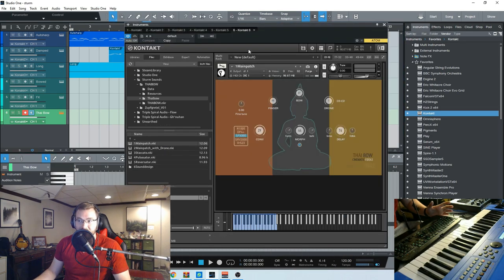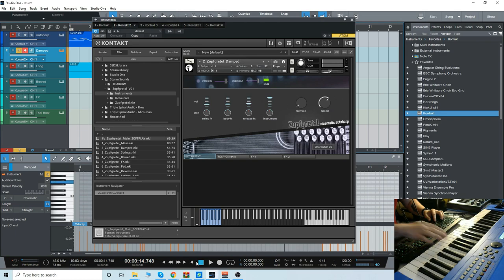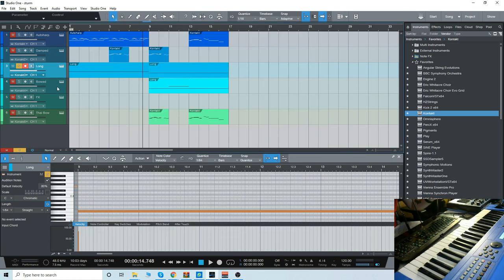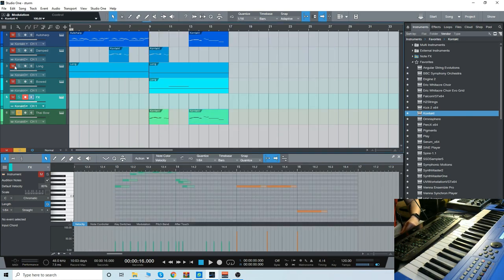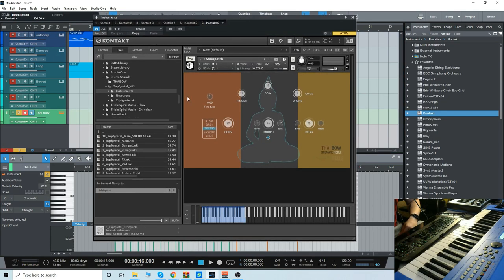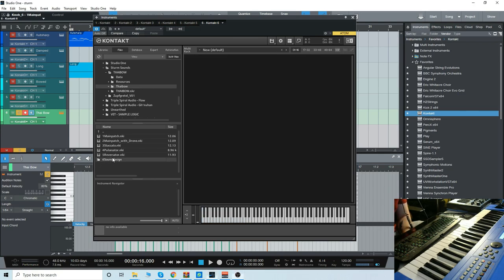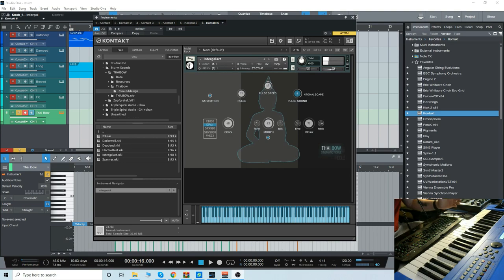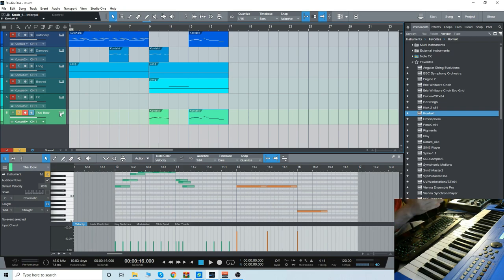Checking Out STURMSOUNDS Cinematic Bundle!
For only $49.75 (normally $199), get the Cinematic Bundle from STURMSOUNDS featuring Zupfgretel and Thai Bow.

Sturm Sounds is a self proclaimed maker of unusual virtual instruments, so today we will take them for a spin and see if they can live up to their name!

First up we have Zupfgretel… I didn’t even attempt to pronounce it, as I would almost certainly butcher it beyond belief. What is it?!? It’s a Cinematic Autoharp. It sounds like an ethnic plucked instrument, almost like a cimbalom. I really enjoyed the sound of the SOFT PLAY patch included, and there were plenty of articulations and playing styles to choose from, with both hard and soft plucked notes, long bowed sustains, FX, and even pads created from the samples. It sounds a bit familiar, but ultimately unique and perfect for creating cinematic scores and adding tension and atmosphere to practically any genre of music, though I feel it’s best suited for cinematic, world, and even horror music with the eerie bowed sustains and FX!

Next we have the Thai Bow, which they label as a cinematic fiddle, though it’s absolutely nothing like an american fiddle that you would hear in bluegrass music. It’s a middle eastern fiddle, and has a plucked sound as opposed to a bowed, violin-like sound.

Both of these instruments have very detailed samples with tons of character and are certainly unique and unusual, but that doesn’t mean they won’t be useful tools for composers and songwriters. With multiple dynamic layers and many articulations to choose from, the applications can be quite versatile for these instruments! Check out the video and see for yourself!